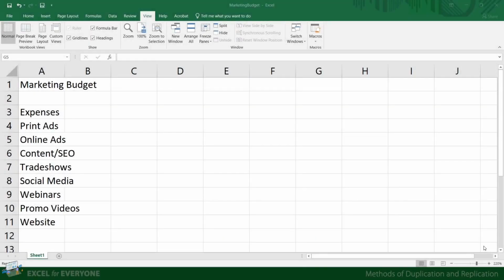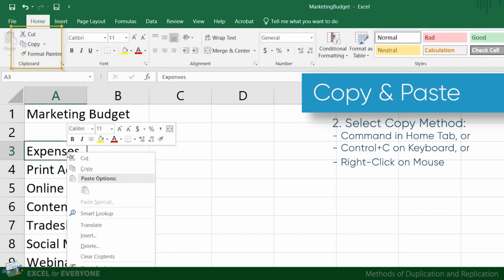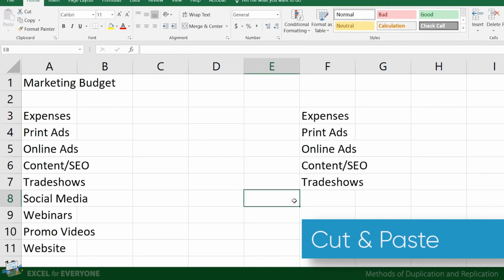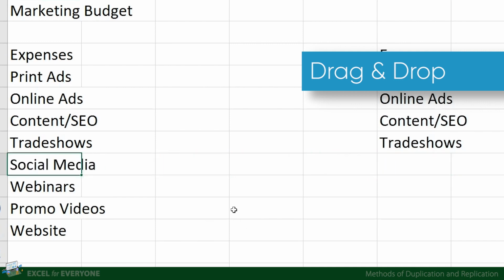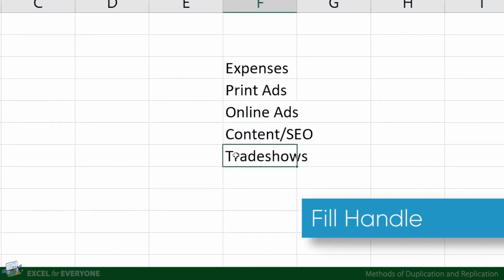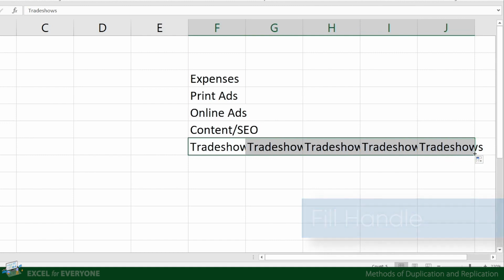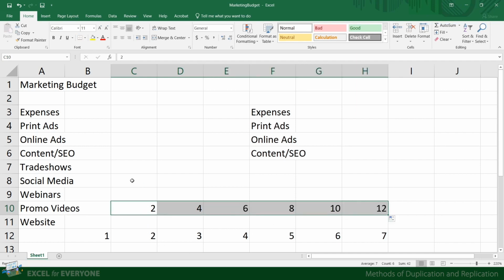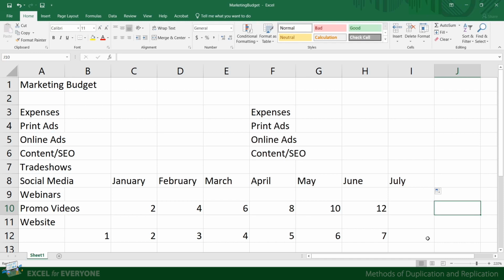Week 1 Lesson 3